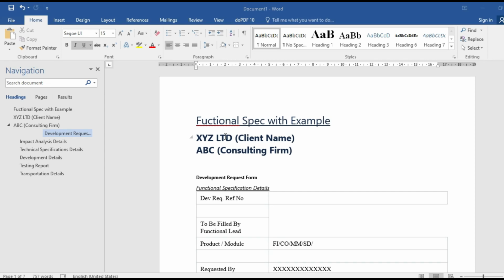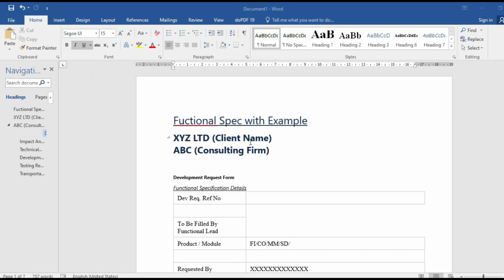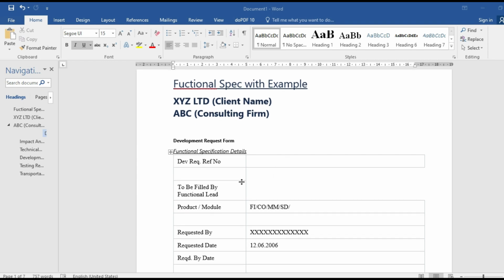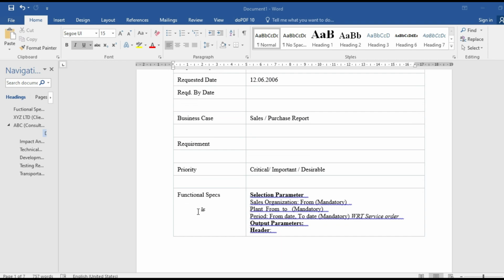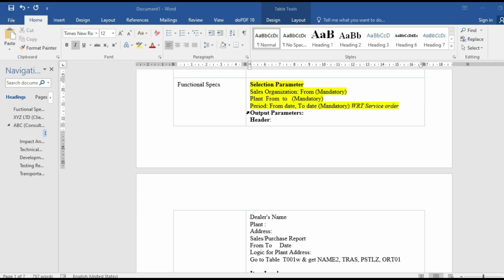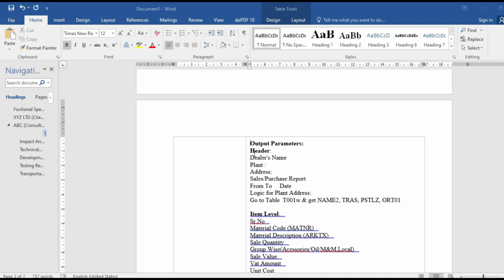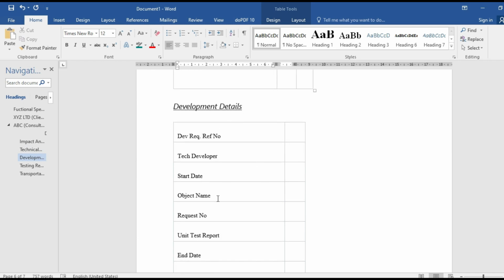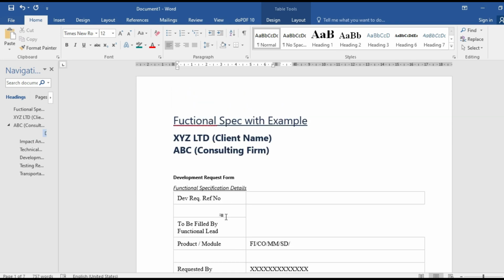SAP Functional Specification Document Template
How to fill Functional Specification Template
All about Functional Specification Template
Download template from below link..